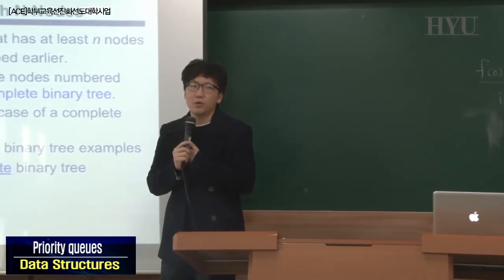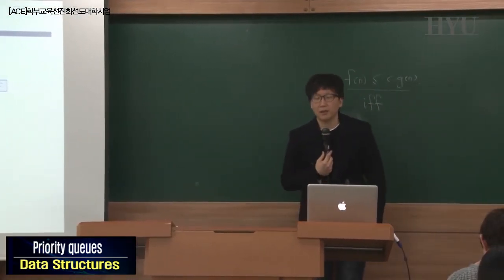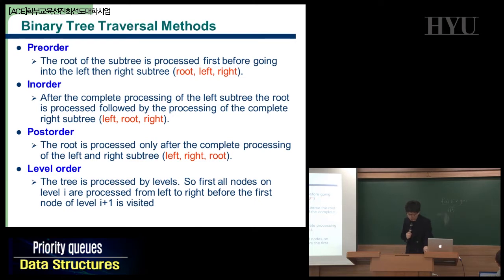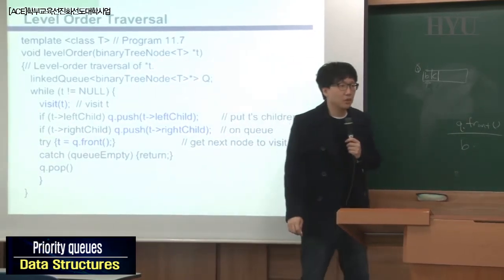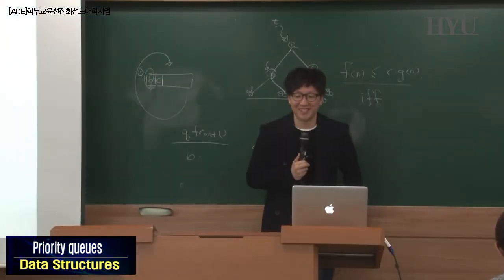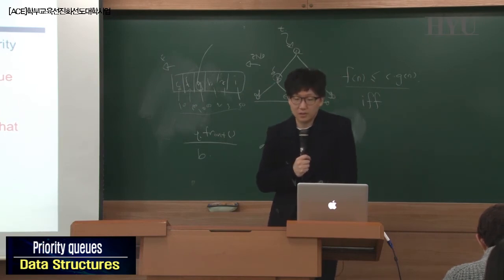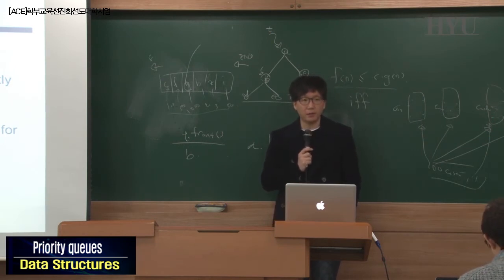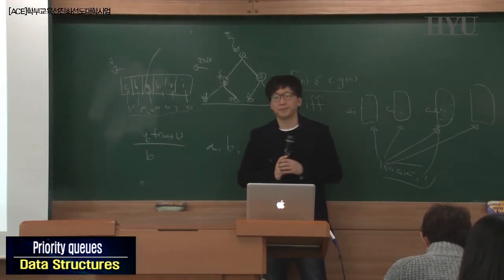데이터구조 15강 Priority queues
intro to priority queues